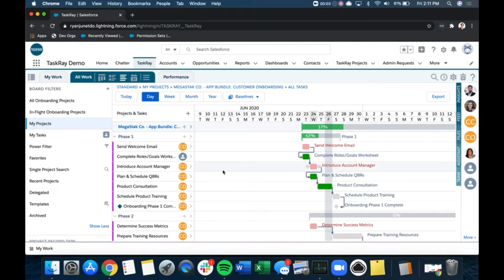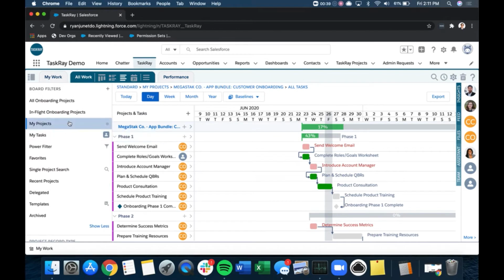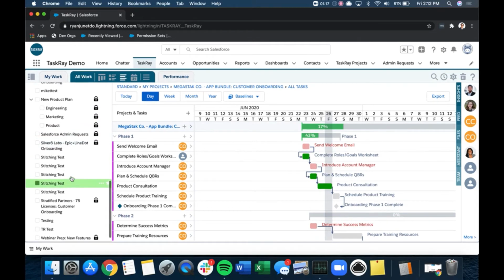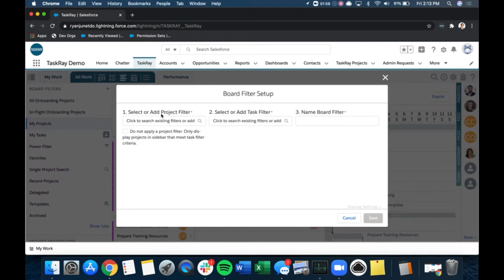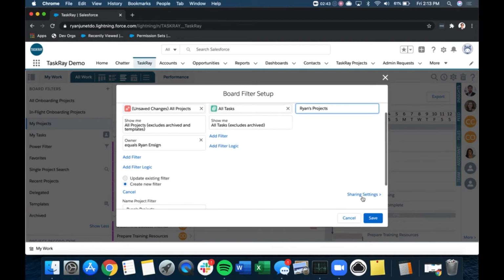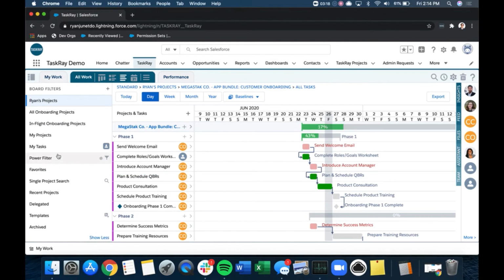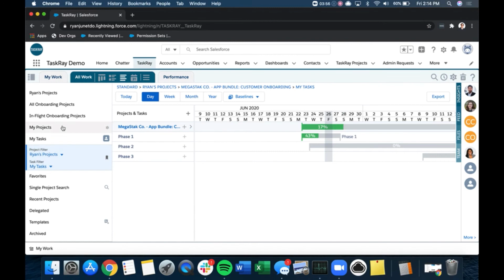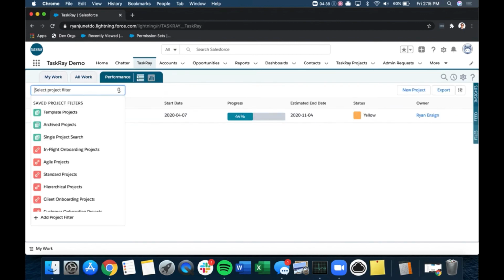Organizing Projects in TaskRay